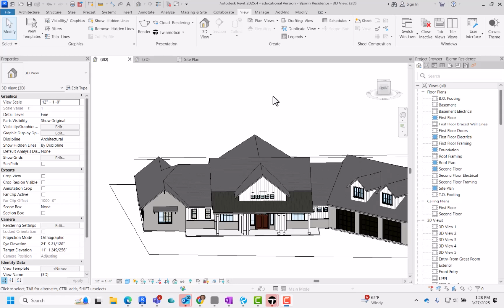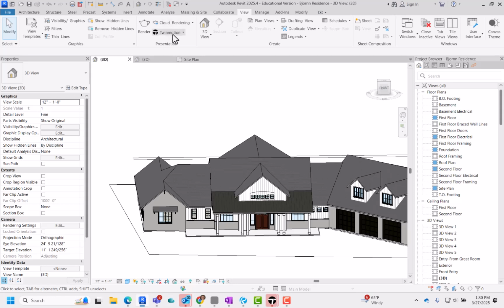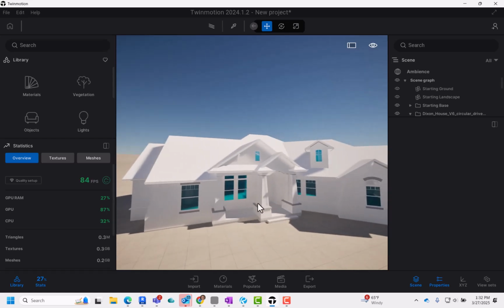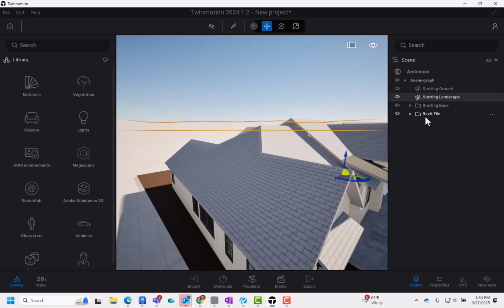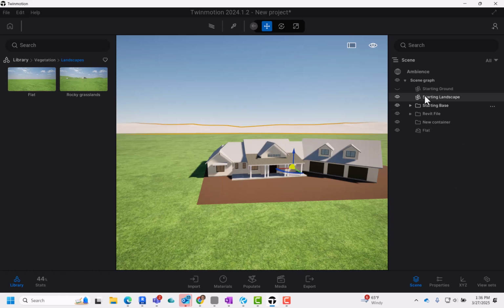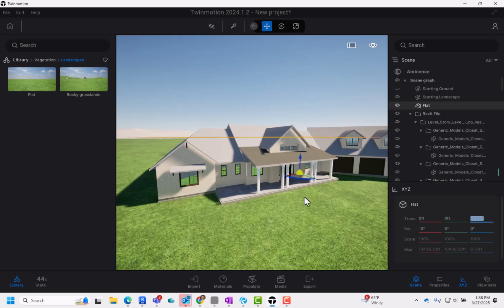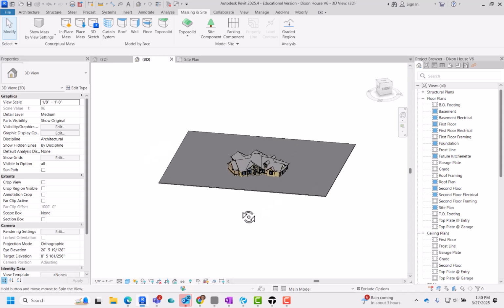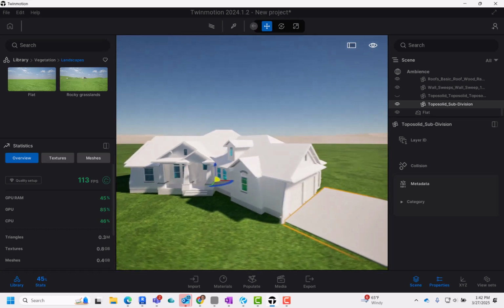Linking Revit Files and Adding Ground Planes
Twin Motion and Revit